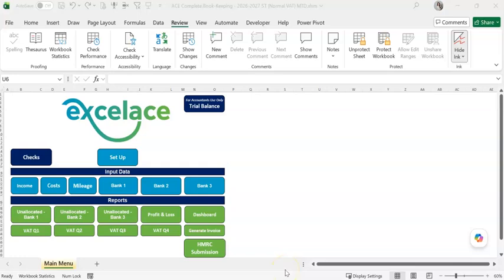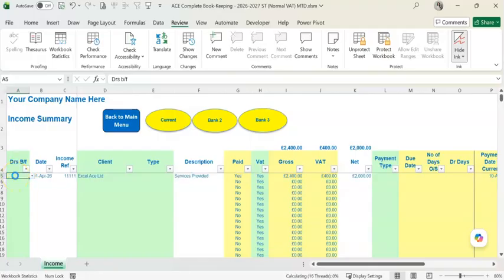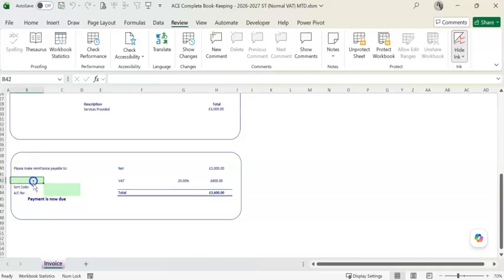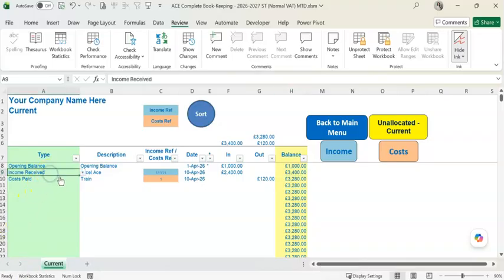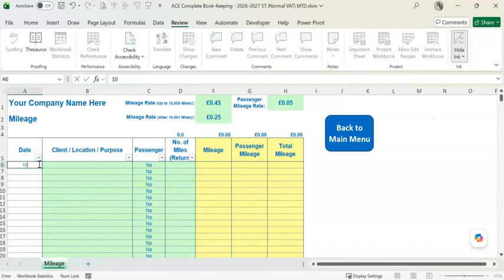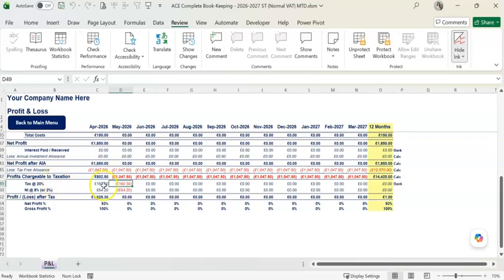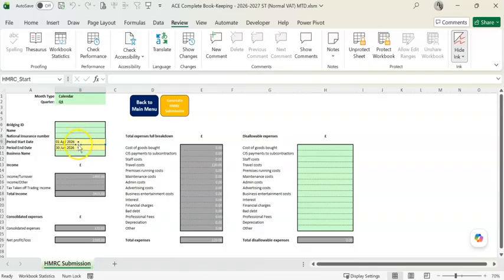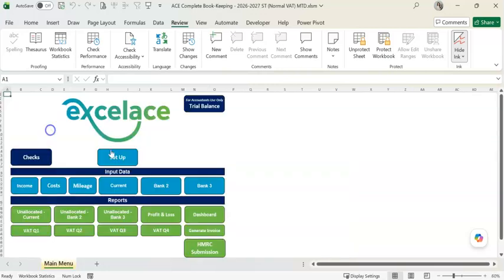ACE Complete Book-Keeping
MTD-Ready Business & VAT Management Solution

Ideal for:
  ✔ VAT Registered Businesses
  ✔ Growing Companies
  ✔ Landlords with larger portfolios
  ✔ Businesses requiring management reporting